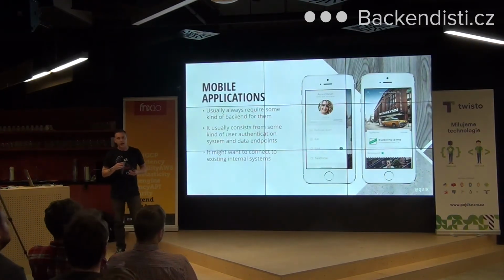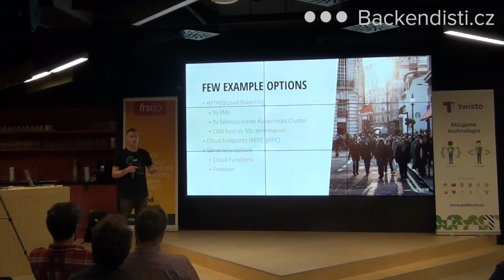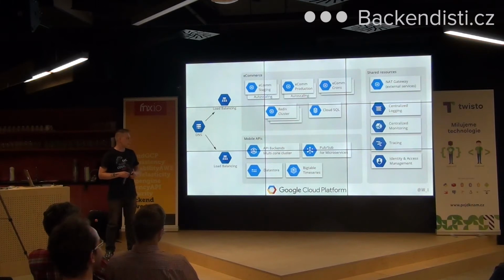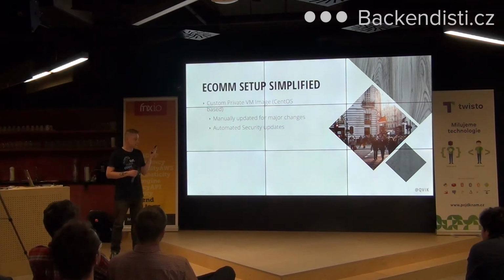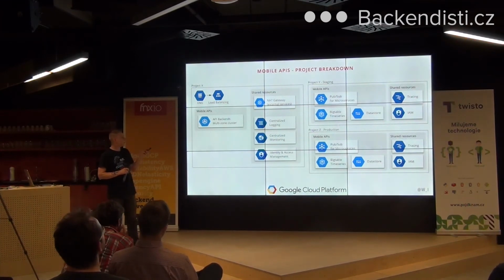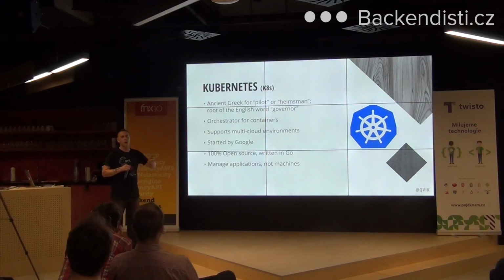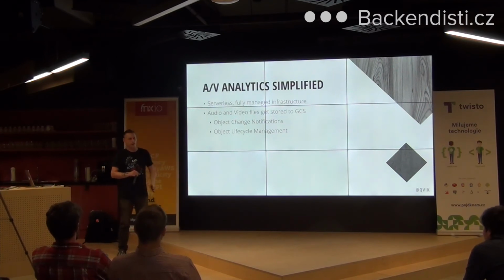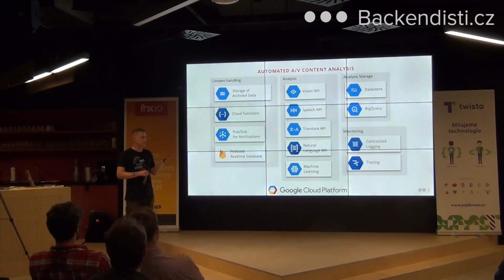Backendisti #2 - Building backends for Mobile in Google Cloud Platform - Jerry Jalava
Jerry is a long-time systems engineer who has worked with a variety of technologies, both as an employee and an entrepreneur in many business areas. His passions include (but are not limited to) security, cloud computing, containers, microservices, (mobile) backends, and big data analytics. He is currently working with multiple programming languages and frameworks, and is always on the lookout for the "next big thing".